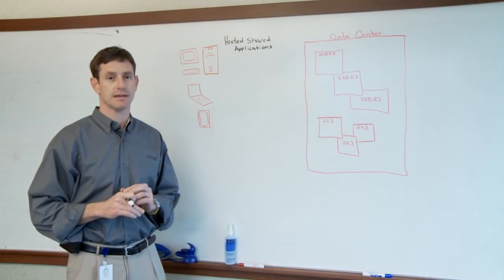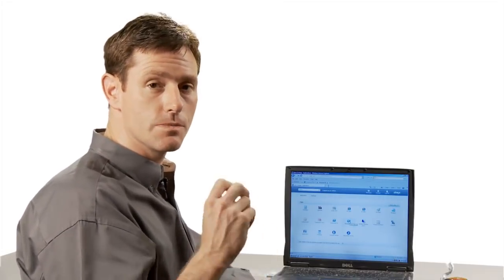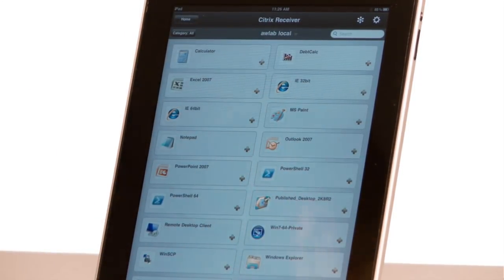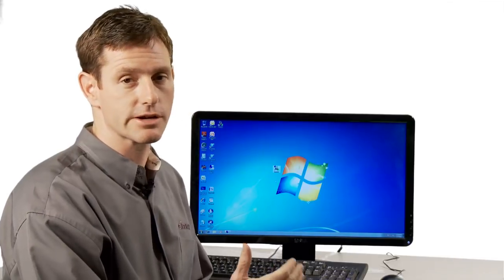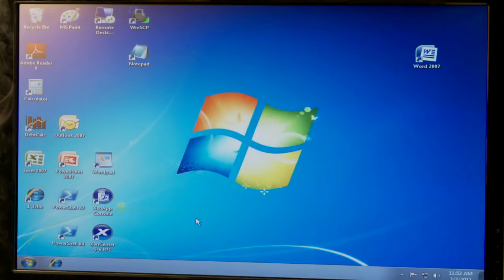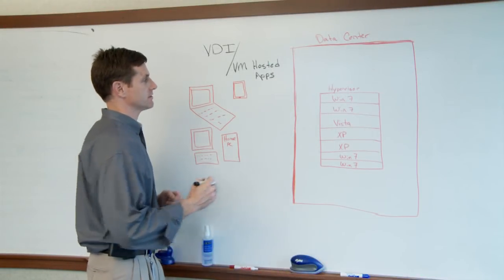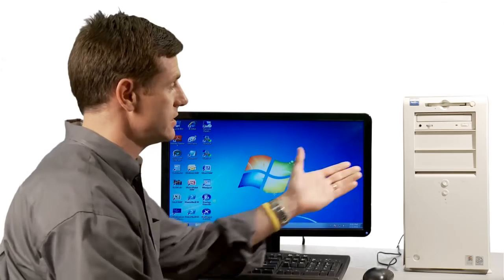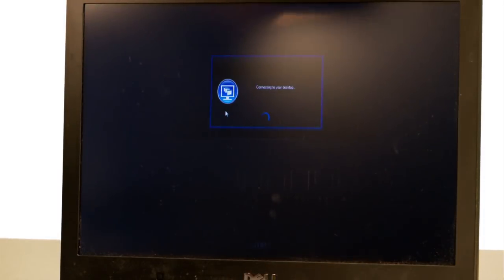Citrix XenDesktop, Real World Use Cases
In this video I try to show how users might use XenDesktop FlexCast in the everyday world of old PCs, Laptops, Thin Clients and Smart Devices.